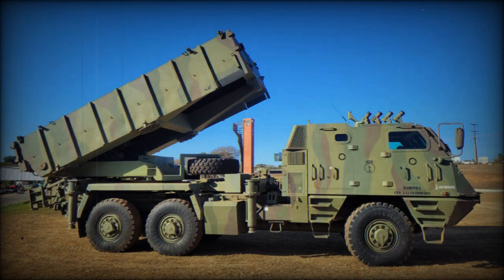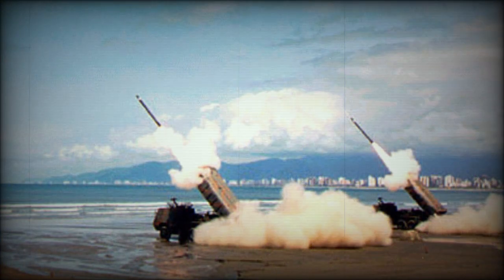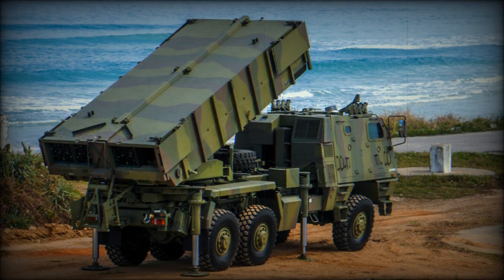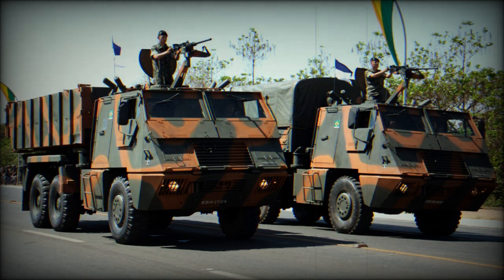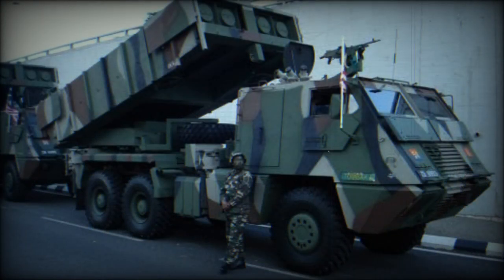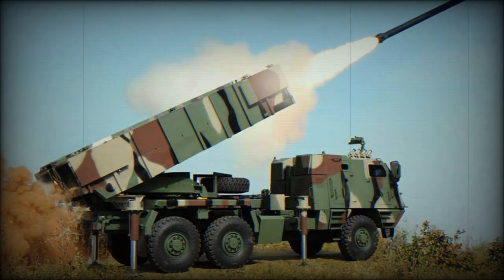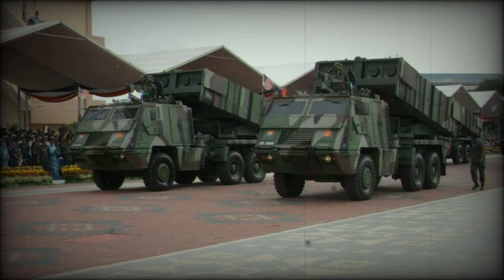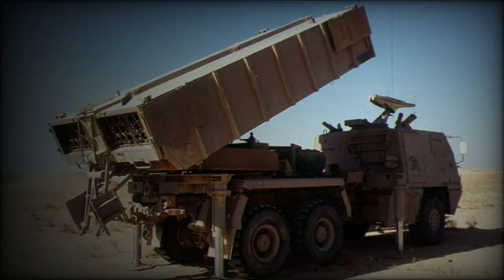Avibras ASTROS II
Many modern fighting forces have adopted some form of Multiple Launch Rocket System (MLRS) for area saturation of the battlefield. Such systems proved their worth in the fighting of World War 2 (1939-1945), particularly where Soviet trucks ("Katyusha" systems) and tracked vehicles were used to soften German positions prior to an amassed ground assault involving Red Army tanks and troops. Since the global conflict, simple conversions as well as more advanced developments have emerged around the globe to fulfill the MLRS role. Even the Brazilian Army, long content with adoption of foreign-originated military products, elected for a local solution in the Avibras ASTROS II MLRS system (ASTROS = "Artillery SaTuration ROcket System").

The ASTROS II product features a variable rocket load allowing it to be somewhat modular to suit customer requirements. The launcher pack can consist of anywhere between four and thirty-two High-Explosive (HE) rockets for in-direct fire out to 16,000 meters (depending on rocket). The launcher pack (AV-LMU series) is mounted atop a traversing support assembly fitted over the rear section of a Techtran Enginharia 6x6 wheeled truck chassis from a 10-ton class. Drive power is through a Mercedes OM422 8-cylinder diesel-fueled engine developing 280 horsepower and supplying the vehicle with a maximum road speed of 56 miles per hour and an operational range of 300 miles. A typical operating crew is three and local defense is through a 12.7mm Heavy Machine Gun (HMG) (or similar class weapon) fitted on the cab roof. Armor protection is against small arms fire and artillery spray. Vehicle dimensions include a running length of 20 feet, a width of 9.5 feet, and a height of 8.5 feet.

The ASTROS II is one section of a complete MLRS system that makes up an artillery battery. A radar-equipped truck features a radar-controlled Fire Control System (FCS) while several other trucks in the arrangement serve as rocket reload vehicles. A massed formation of ASTROS II trucks can provide a devastating effect on target areas, very useful in dislodging entrenched enemy forces. Beyond their obvious destructive element, the rocket-projecting vehicles can also have a detrimental psychological effect on the enemy.

The ASTROS II series entered service with the Brazilian Army in 1983 and has been modestly exported since, becoming Avibras' most successful product to date. Operators became Angola, Bahrain, Malaysia, Indonesia, Iraq, Qatar, and Saudi Arabia. Brazil has taken on both a land-based army variant and a "navy" variant for its Marine service. Some of the largest operators outside of Brazil are Malaysia and Saudi Arabia. Iraq locally-produced the vehicle under license as the "Sajil-60" while also purchasing a stock directly from Brazil. Its global exposure has ensured it participation in modern conflicts like the Iran-Iraq War (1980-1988), the Gulf War (1991), and the Angolan Civil War (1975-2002).

There are several variants associated with the ASTROS II line. The SS-30 is a version featuring a launcher pack that supports 32 x 127 rockets and the SS-40 varies in its support of 16 x 180mm rockets. The SS-60, SS-80, and SS-150 marks support 4 x 300mm rockets. The MTC-300 is variant supporting cruise missiles which, if formally adopted, should broadly increase the battlefield value of the ASTROS II system as a whole.